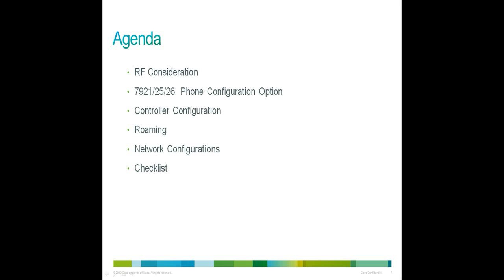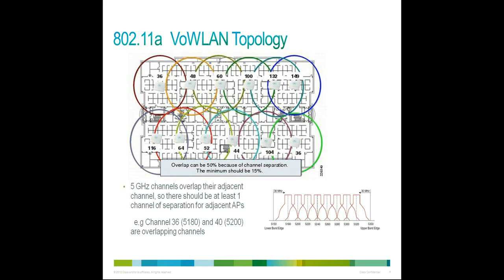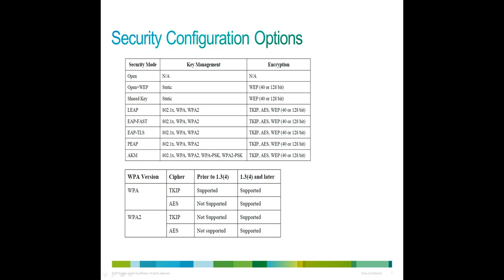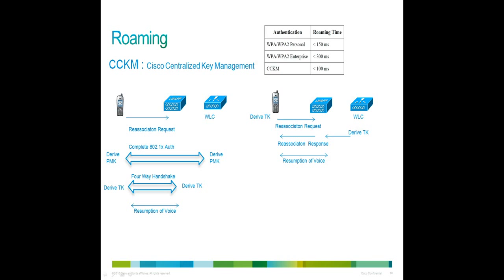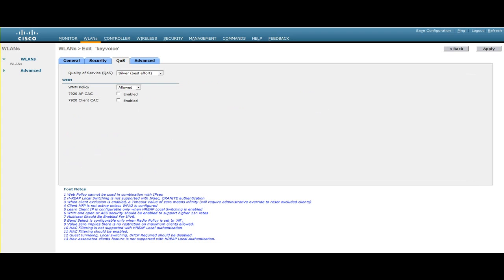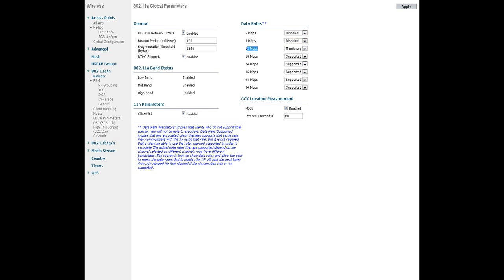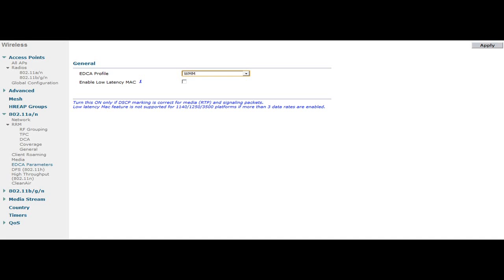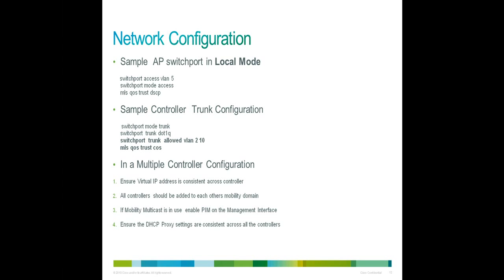Basics of Voice over WLAN on a Cisco Controller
Looking to design a voice over WLAN network and did not know where to start, check out this 20 minute video which takes you through the process. You can use this video along with the 7921/7925 deployment guide to setup a VoWLAN network.